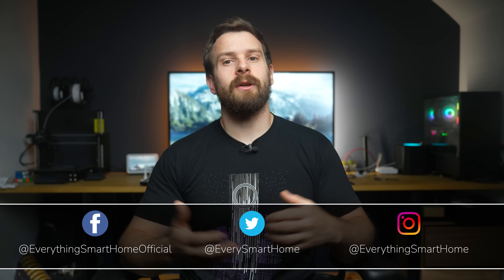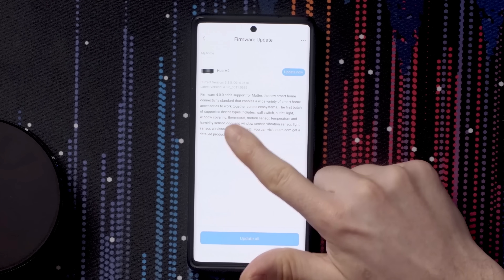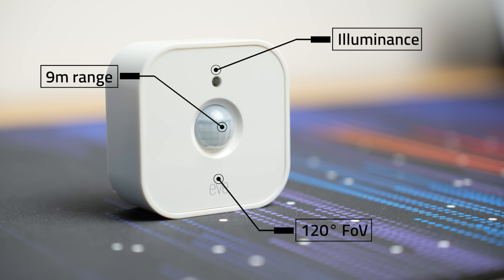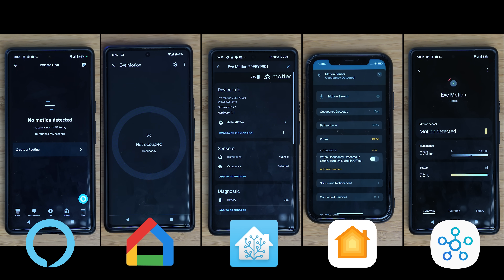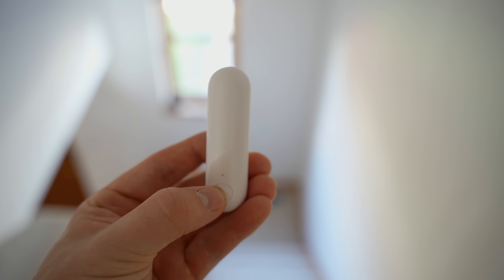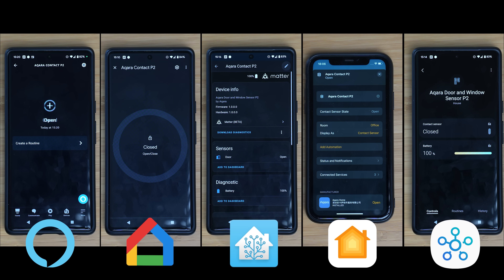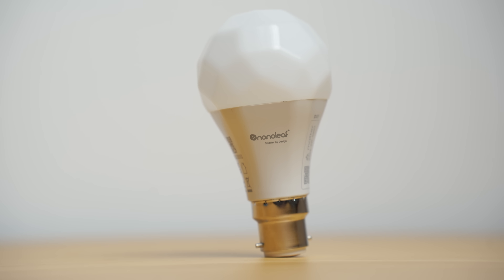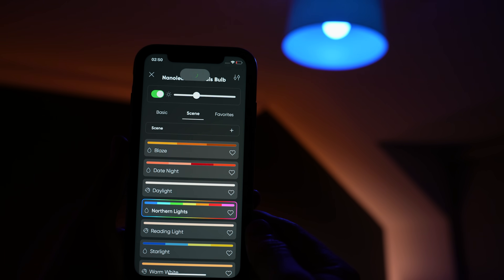Matter Smart Home Devices You Can Actually Buy 1 Year Later!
When Smart Home standard Matter was released, there weren't any devices you could actually buy that used Matter, but now that Matter has been out for (almost) a year, I take you through the devices that you can actually buy for your smart home to start building on Matter and show you how they work and perform in Amazon Alexa, Google Home, Home Assistant, HomeKit and Samsung SmartThings!

Govee M1 LED Strip (only 2m version says it's matter? Not sure if 5m is):

EVERYWHERE YOU CAN FIND ME:
Everything Smart Home Community Discord: